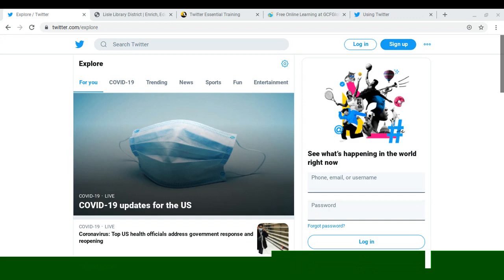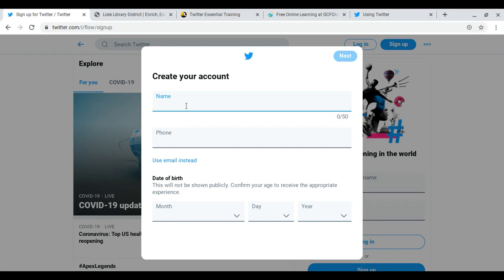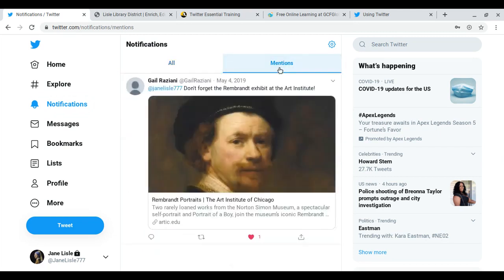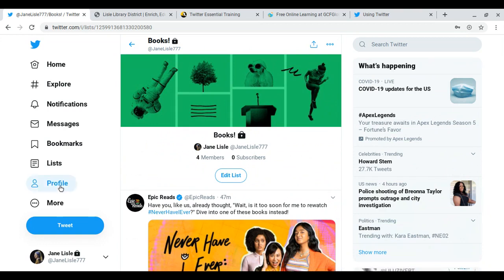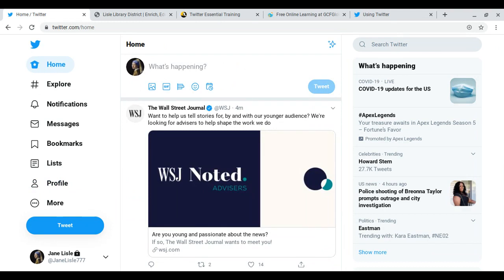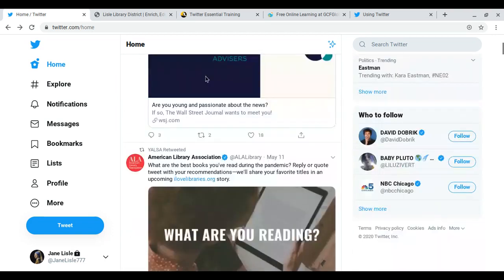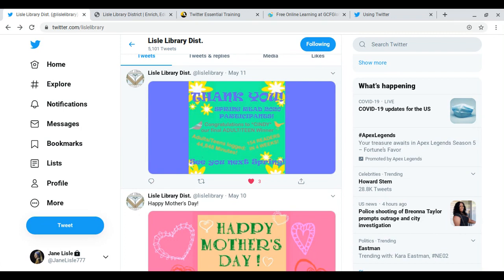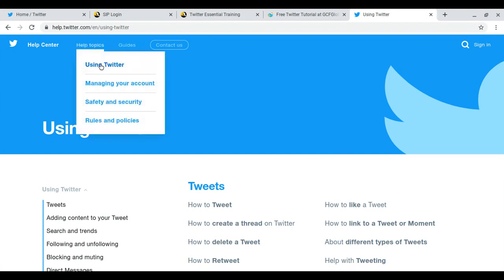Twitter for Beginners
Noelle discusses Twitter and also showcases what tools you can use on the social media platform.